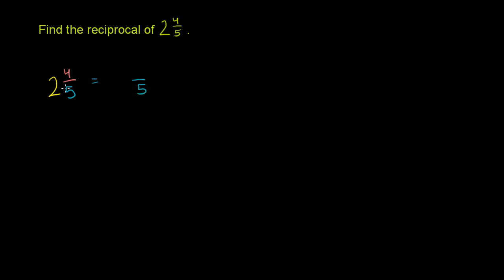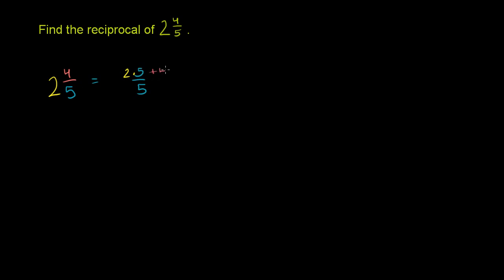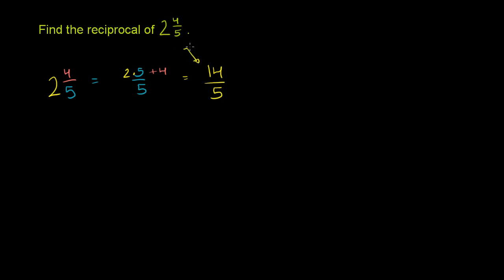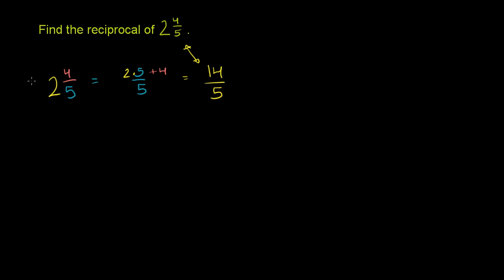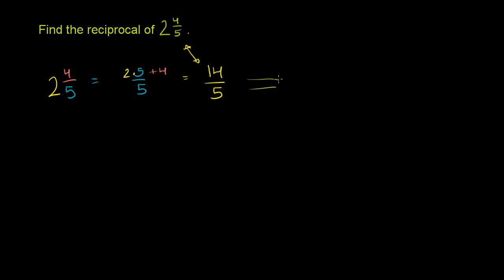057 Reciprocal of a Mixed Number.mp4